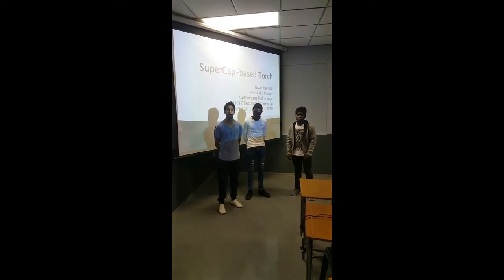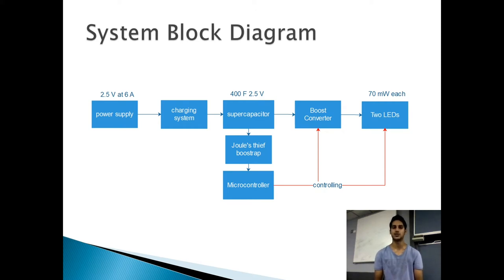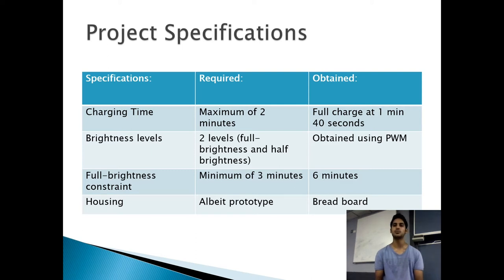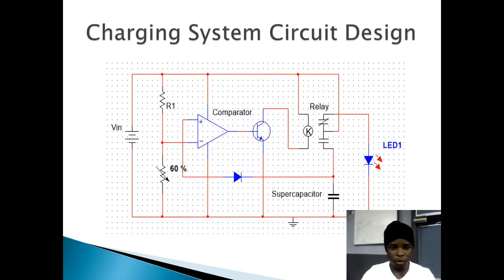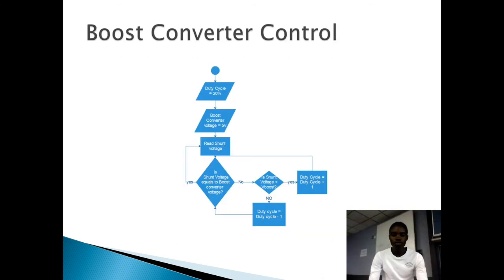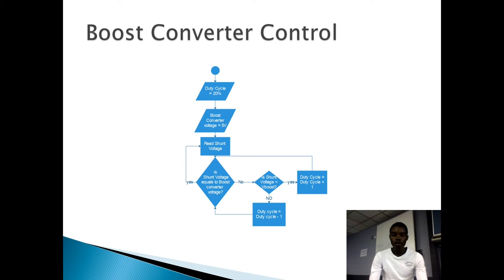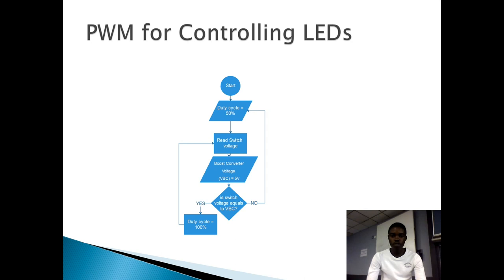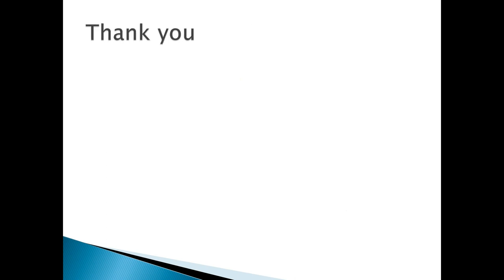Design of SuperCap-based Torch ( Group 25) ELEN3017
Designing of a supercapacitor-based torch by Wits Third Year students